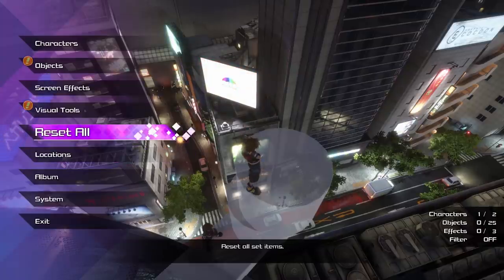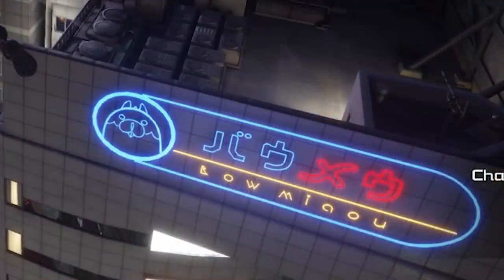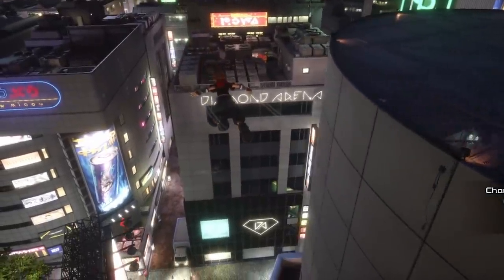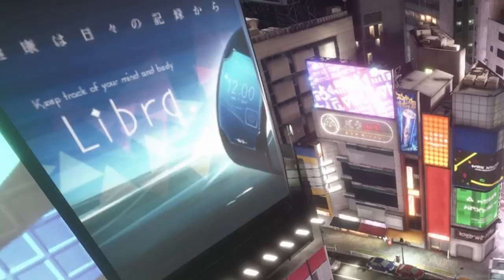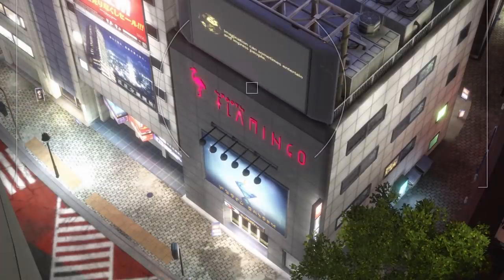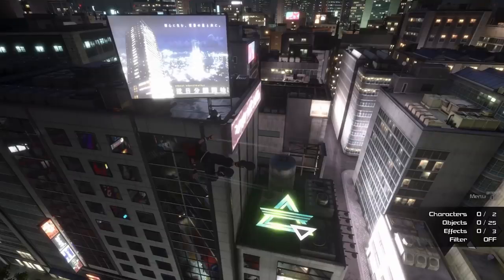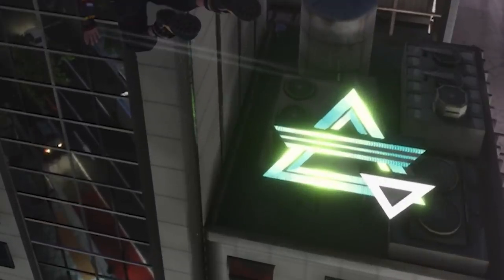Kingdom Hearts 3 - Shibuya Secrets & Hidden Details! - Out of Bounds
Let's take a closer look at Shibuya's surroundings!